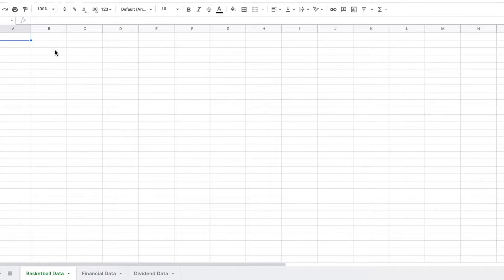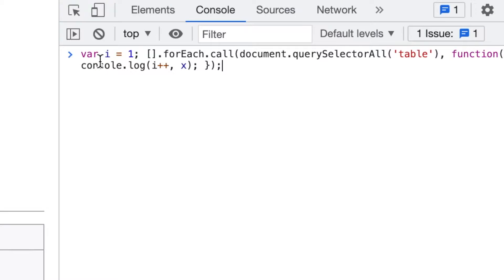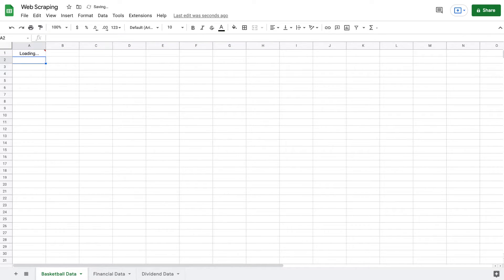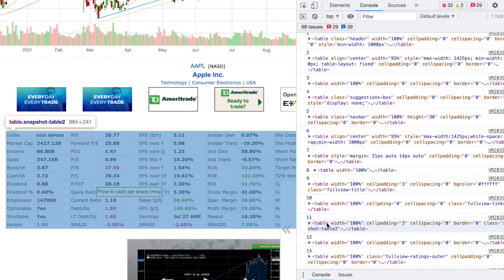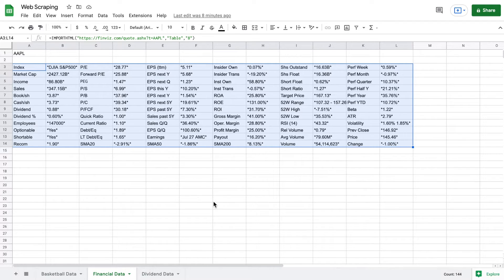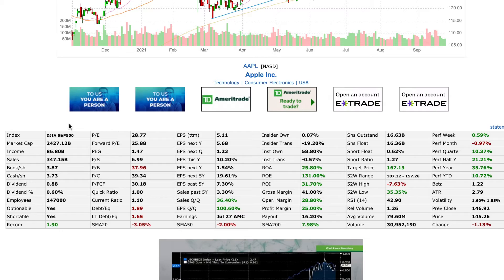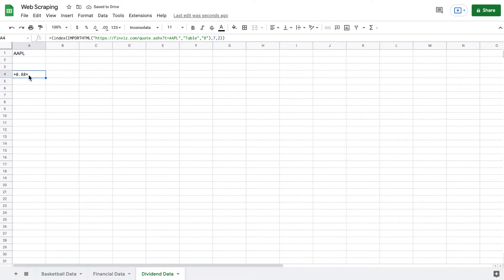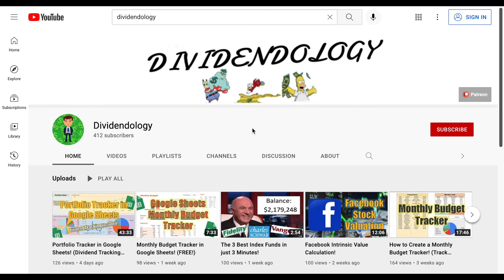How to Web Scrape Data in Google Sheets! (Import HTML)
In this video, I take you step by step on how to web scrape data in google sheets. I focus on following three main web scraping strategies in this video:

1. Scraping full data sets
2. Scraping individual metrics from data sets
3. Automating the web scraping process in google sheets

The HTML code I use to inspect tables is the following:

var i = 1; [].forEach.call(document.querySelectorAll('table'), function(x) { console.log(i++, x); });

If you are trying to inspect a list instead of a table, use the following HTML code:

var i = 1; [].forEach.call(document.querySelectorAll('ul,ol'), function(x) { console.log(i++, x); });

I hope this tutorial was helpful! Let me know if you have any questions.

The microphone I use